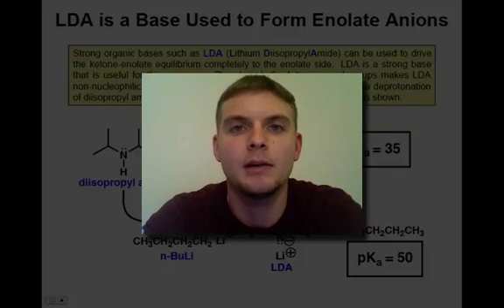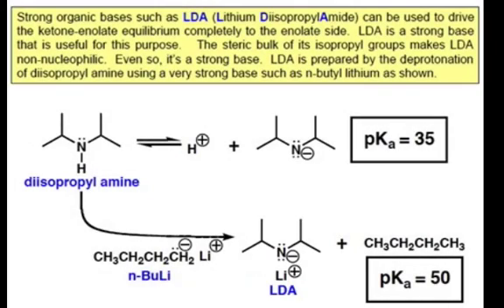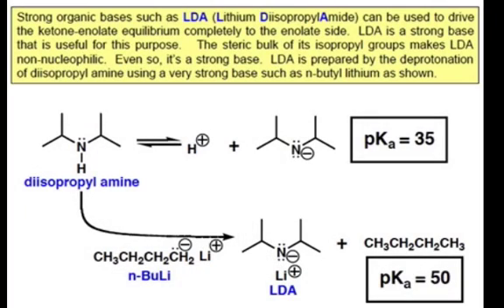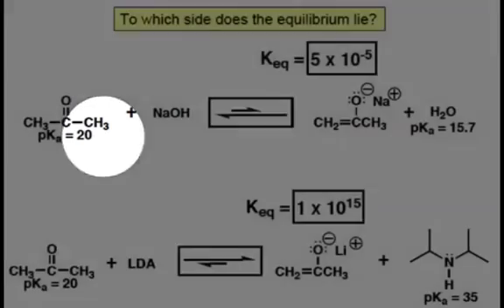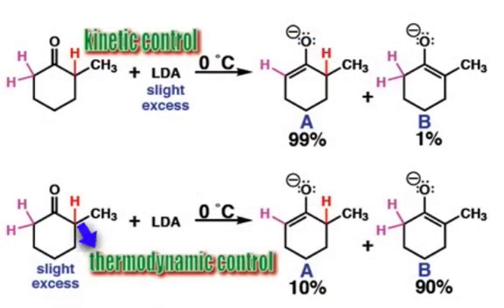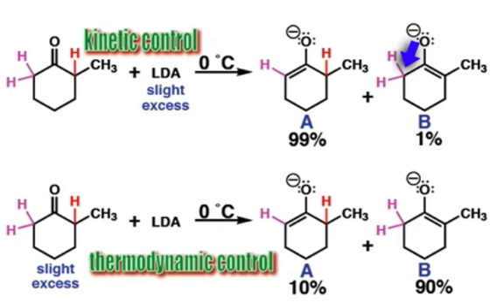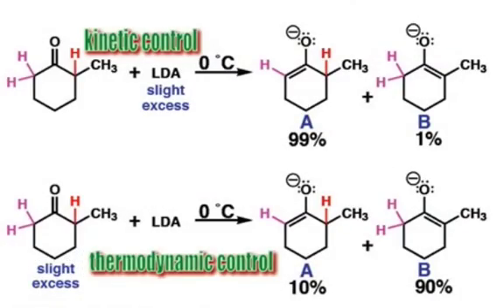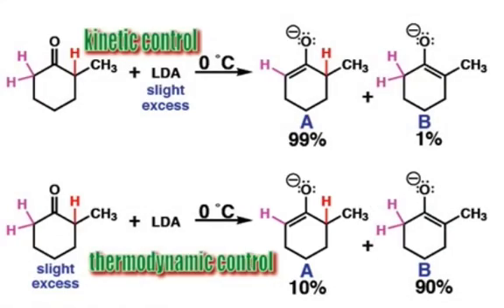Enolate Anion Formation Using LDA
Strong bases such as lithium diisopropylamide (LDA) drive the ketone-enolate equilibrium completely to the enolate side.  LDA is a strong base and is non-nucleophilic due to steric bulk.  Depending upon conditions, the process is either under kinetic or thermodynamic control.